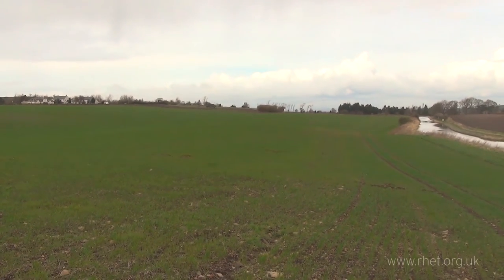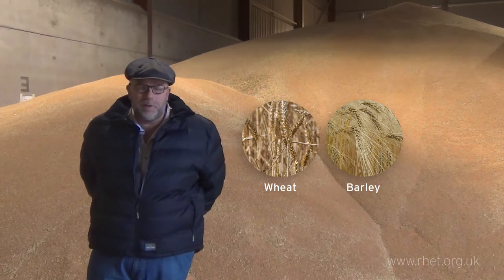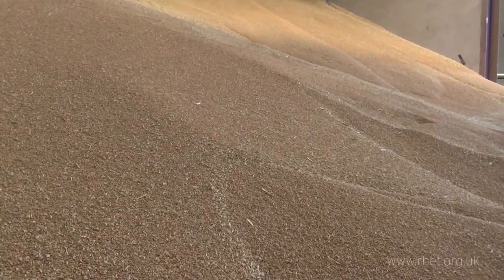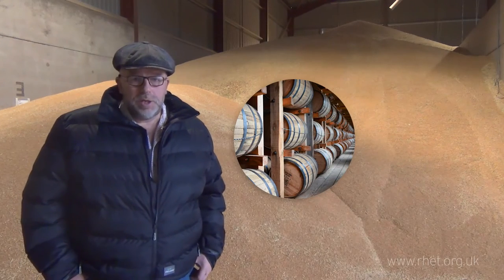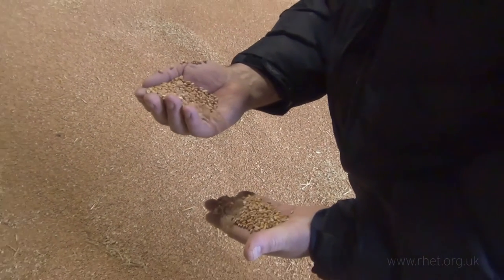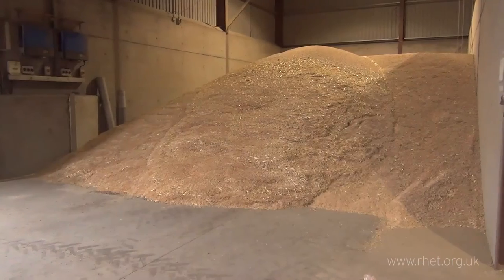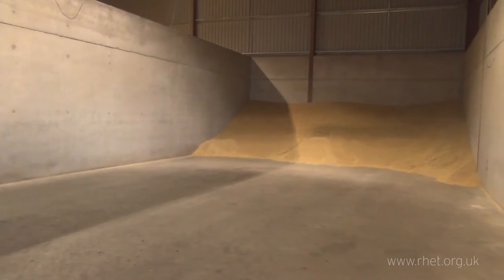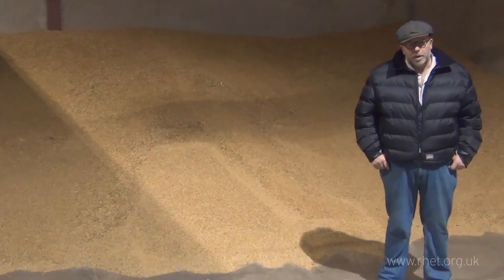The Grain Store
The first clip in our series titled 'A Year In the Life'. We visit Peter Waddell at his farm near Linlithgow to find out more about arable farming.

In this episode we see inside the grain shed and learn a bit about what Peter grows on his farm.

RHET would like to thank Peter for his time helping us make these videos.